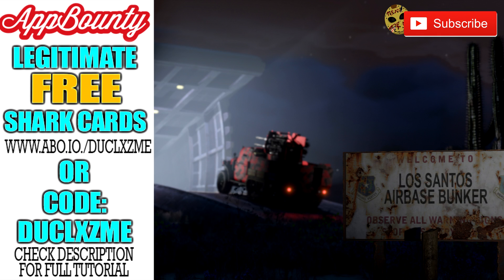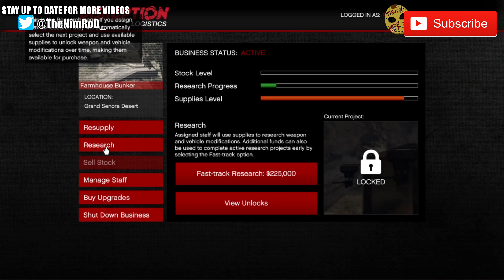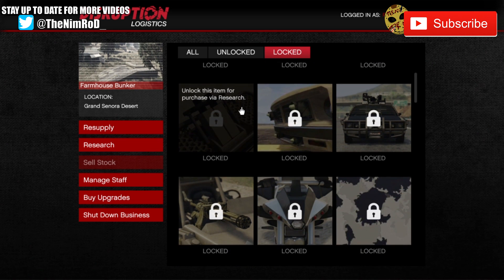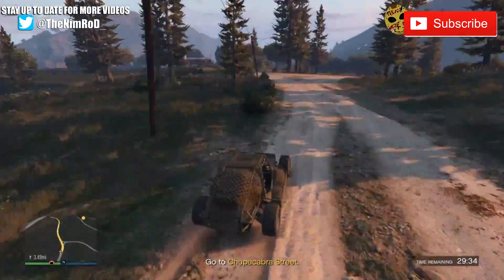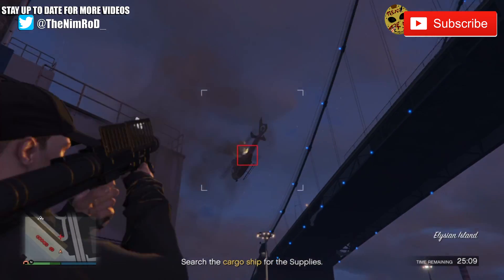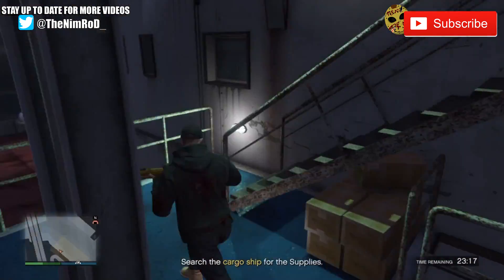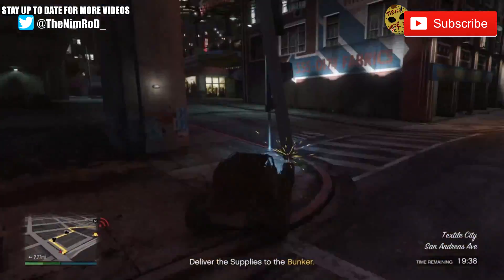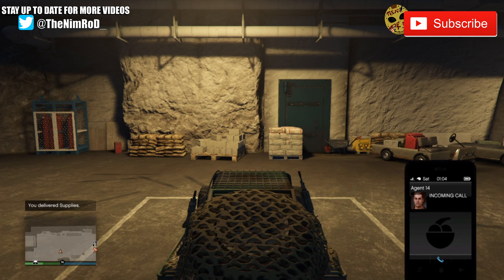GTA ONLINE - HOW TO USE RESEARCH TO GET GUNRUNNING UNLOCKABLES FOR WEAPONS AND VEHICLES (GTA 5 DLC)